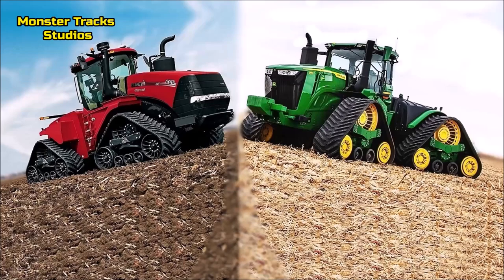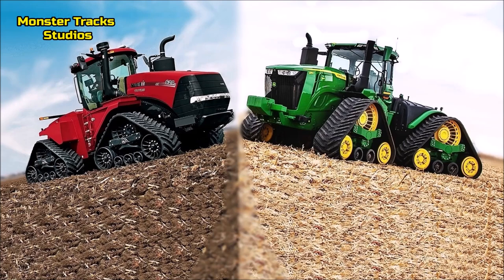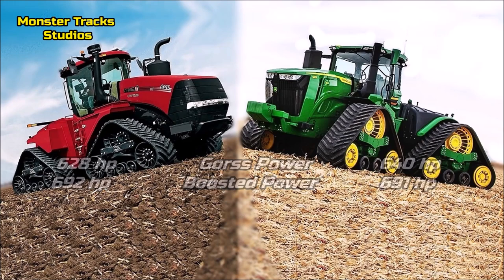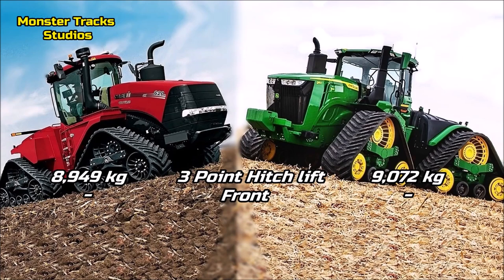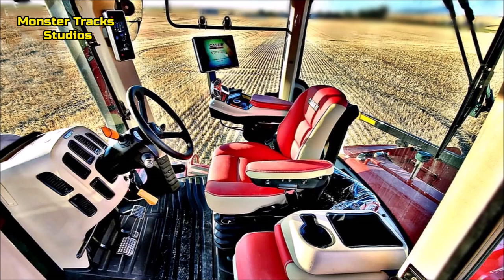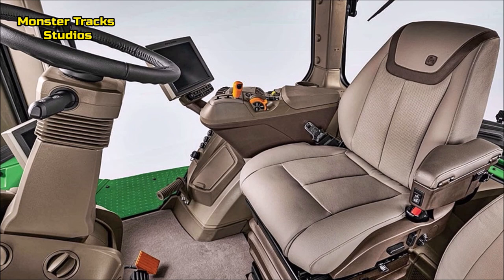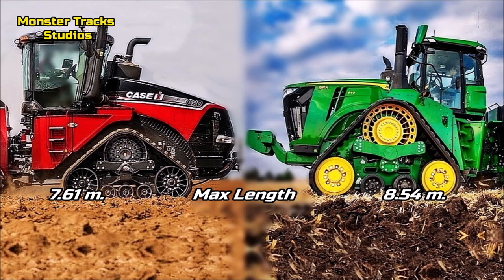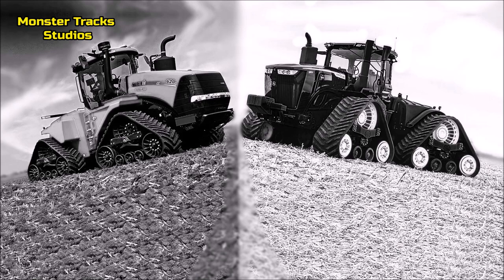Case AFS 620 QT VS John Deere 9RX 640 - Strongest VS Strongest [Power/Speed/Performance Comparison]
Merry_Christmass 2021
Comparing the largest tractor of Case corporation with the largest tractor of John_Deere company, both are the strongest quadtracs that step on global market as about the new age tractors, both are cempete each other, both nearly touch the 700 horses, which comes first? see now on Youtube which comes first on size, speed, performance, and power comparison.